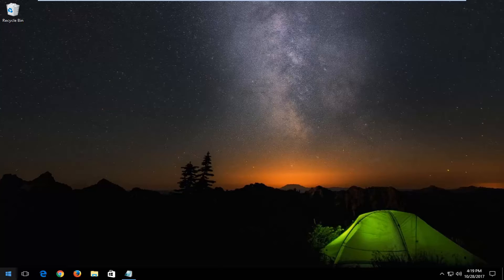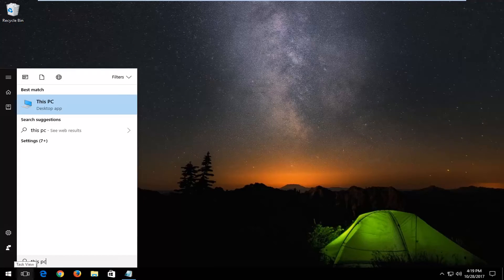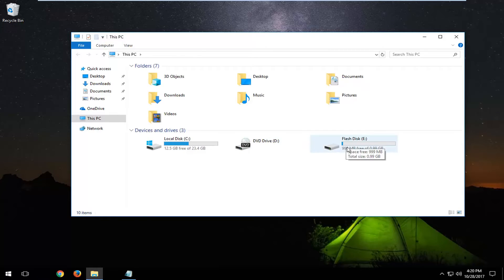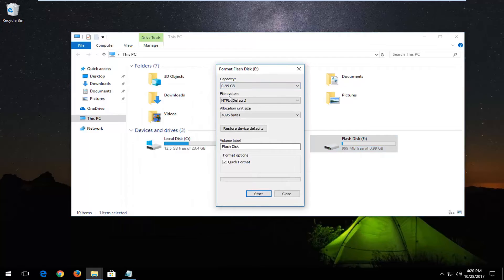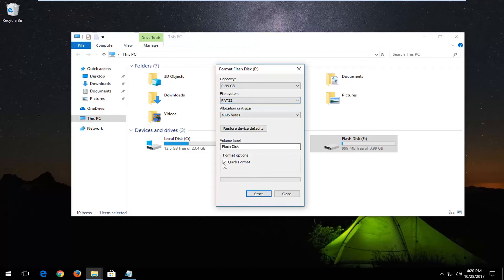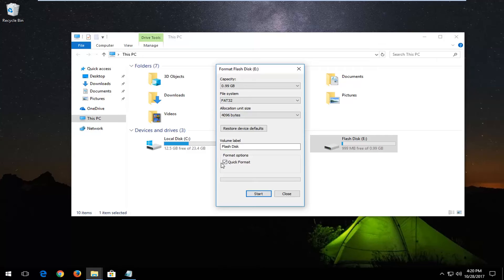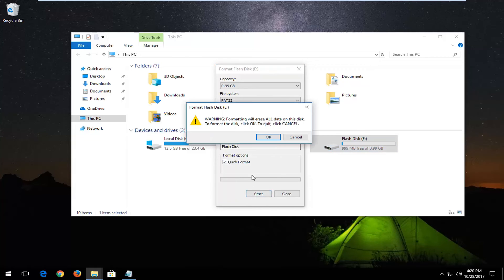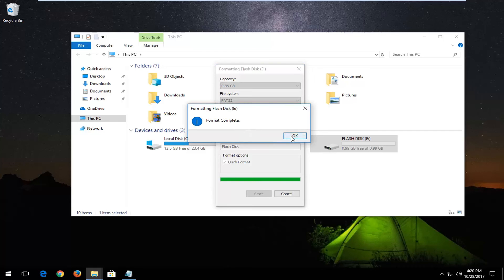Format USB to FAT32 File System - Quick Guide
Format USB to FAT32 file system.

This tutorial will apply for computers, laptops, desktops,and tablets running the Windows 8/8.1, Windows 7 operating systems.Works for all major computer manufactures (Dell, HP, Acer, Asus, Toshiba, Lenovo, Samsung).